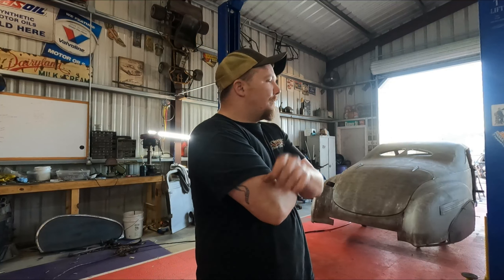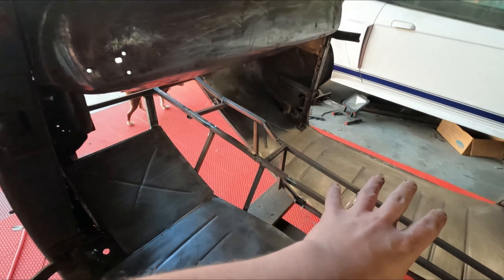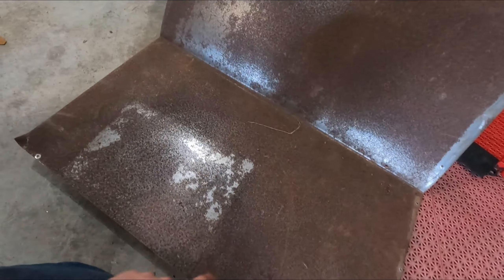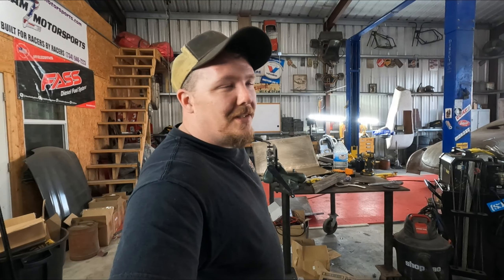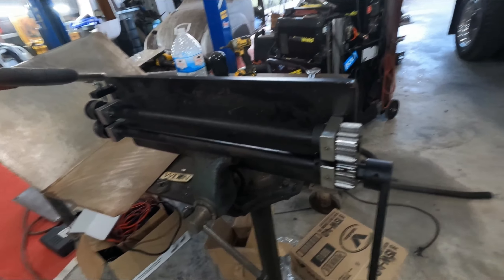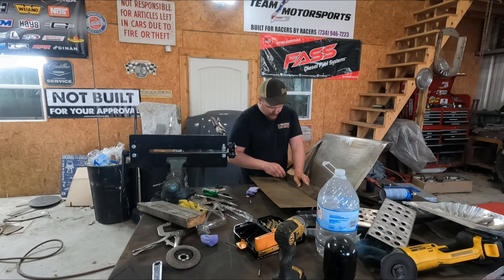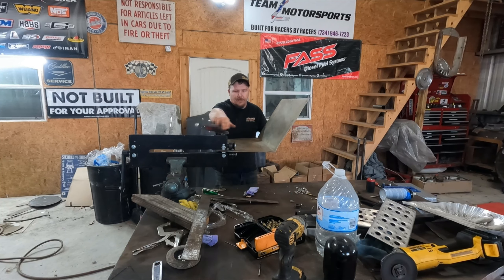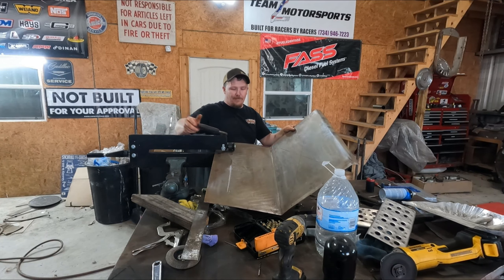The Duke Ep.3: WE HAVE FLOORS! WELDING + BEADROLLING, 1940 Dodge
Welcome to Simons Powerhouse

  The Duke is ready to come alive! We got the floors taken out of the car. we finished all the welding and grinding on the sub floor. We also got all the floor panels bead rolled and welded! Next step is to start working on the rear floor and trunk are of the car!

Practice makes perfect, I am not perfect on the beadroller!

Huge news on the way for the Model A in a couple weeks!

Go checkout Rebel Wire for all your wiring kits! You won’t be disappointed!

Go checkout Sweet Patina and get some Patina Sauce for your ride!

Follow us for more content:

Editor IG: @staticgmedia